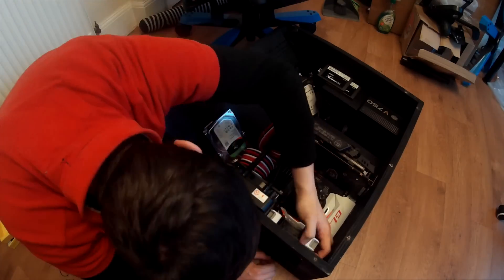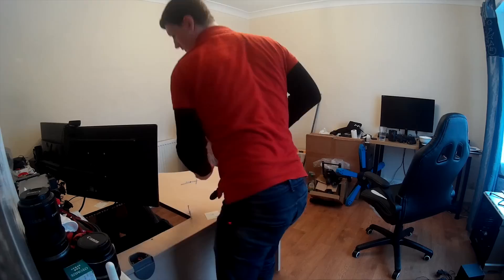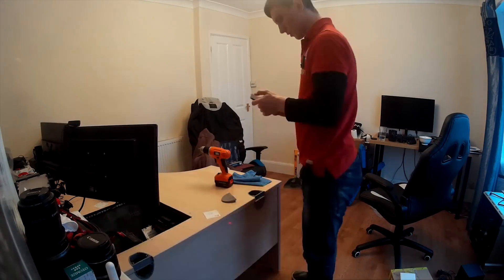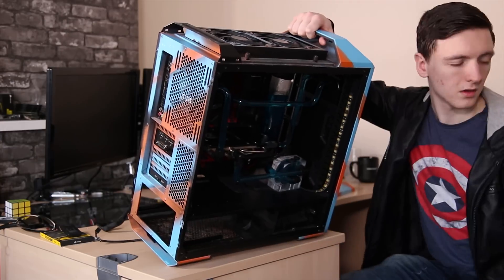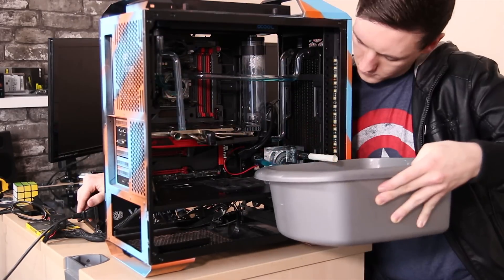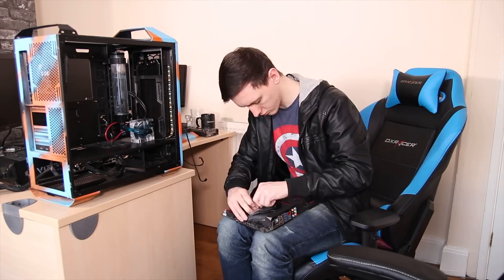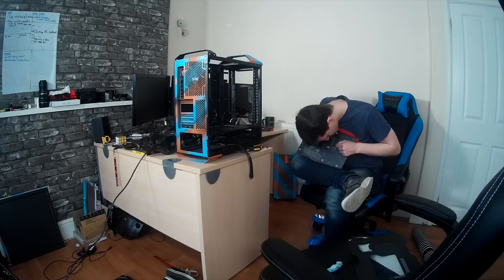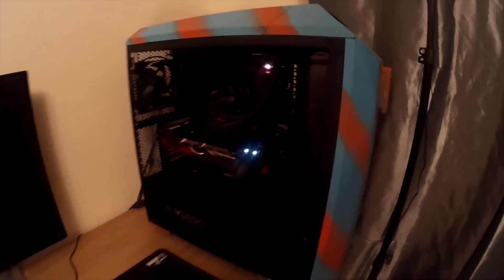Budget DIY Desk PC Project #7 Unexpected Failure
I wasn't expecting to make this video... but my editing PC broke and I wanted to change the CPU cooler around anyway so. HERE'S A VIDEO FOR YOU!